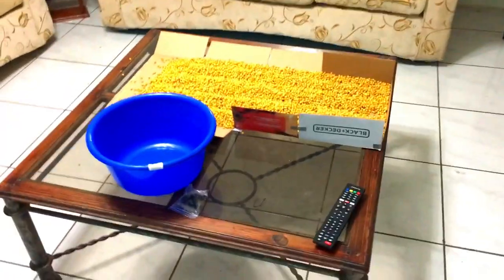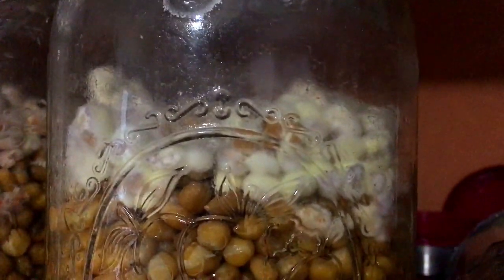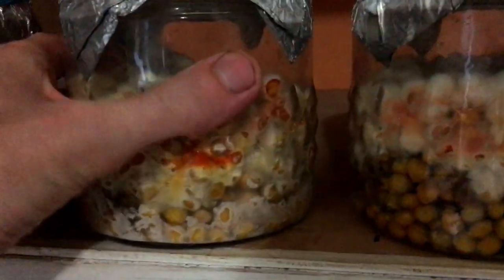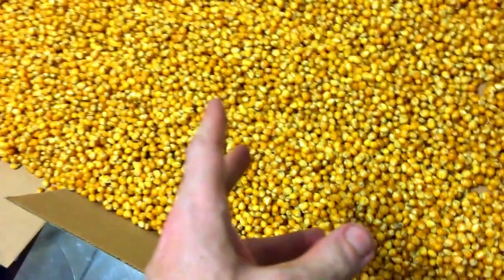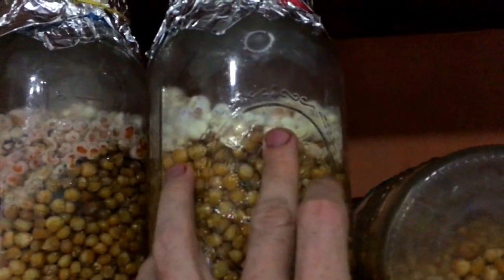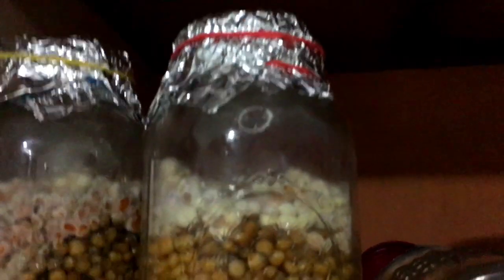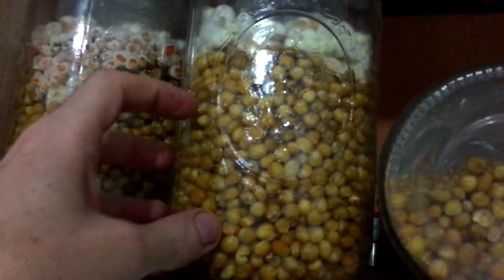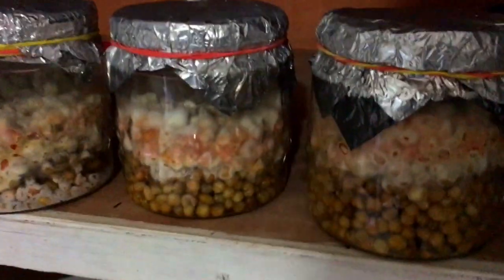Introduction to the Nicaragua Mycology Project - Nicaragua Office Episode 3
- Triple Your Income by Living in Nicaragua
- Learn to Screen Record and Livestream

If you want to become self employed, the best thing that you can do is connect with other self employed people and have conversations with them. We become like those that we interact with. Surround yourself with people you wish to become like. The rest is history.

I have a free to join live streamed mastermind group that meets every friday at 11AM EST. Join the group

You can also schedule time with me on Calendly. I charge $20 per 30 minutes. I will share EVERYTHING I know about the subject of your choosing. You can schedule one of these calls

Finally, if you want to check out my Udemy courses, check them out here!